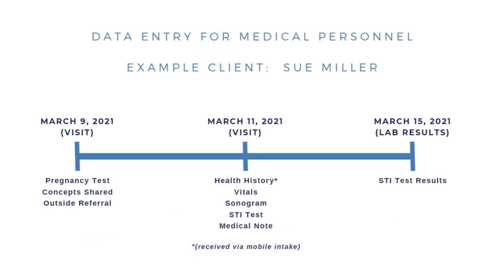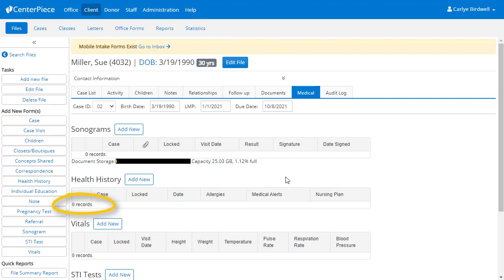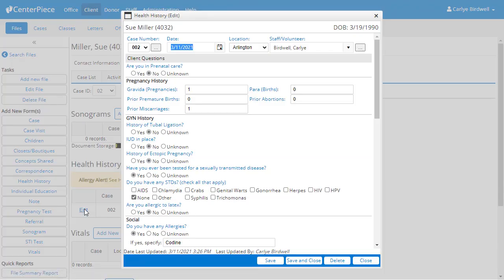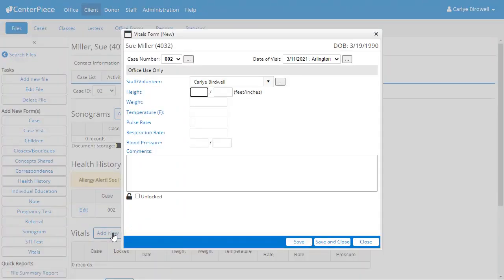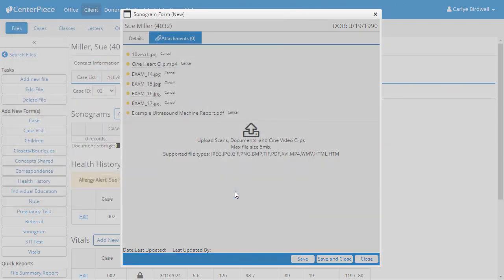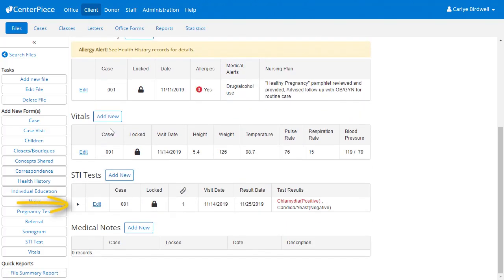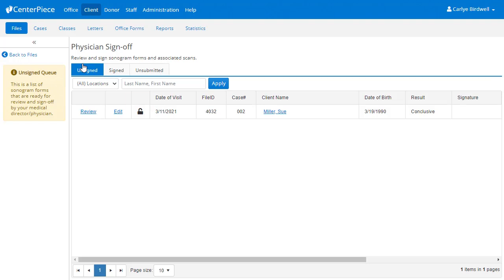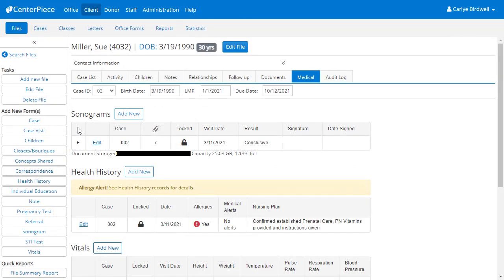CenterPiece Data Entry for Medical Personnel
This video will walk you through our recommended workflow for client data entry if you are in a medical role at your clinic.